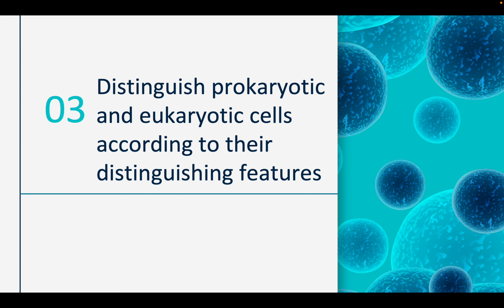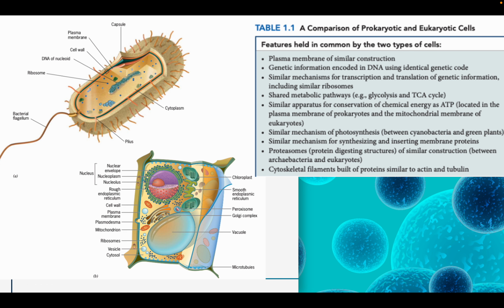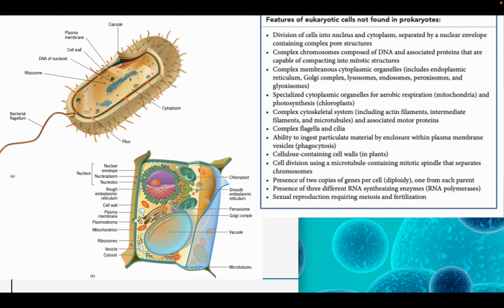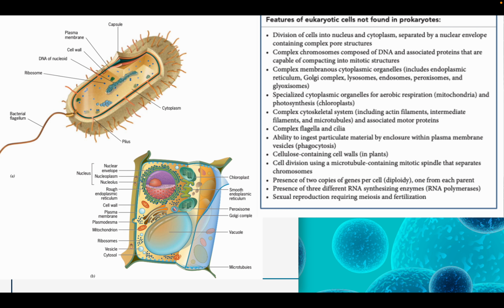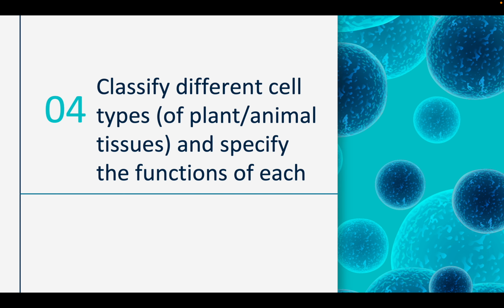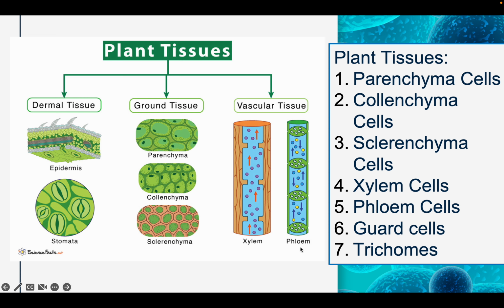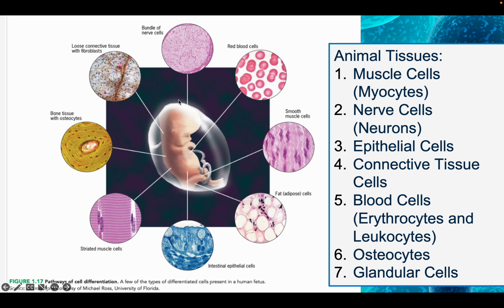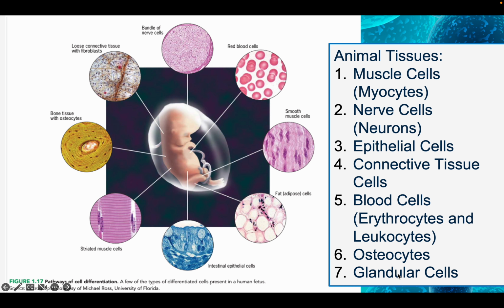Prokaryotes, Eukaryotes and tissues